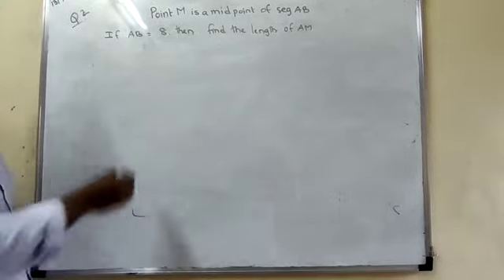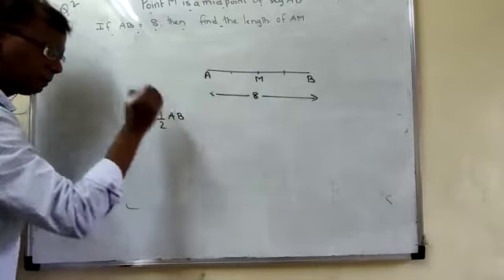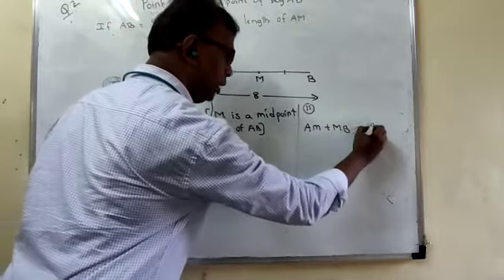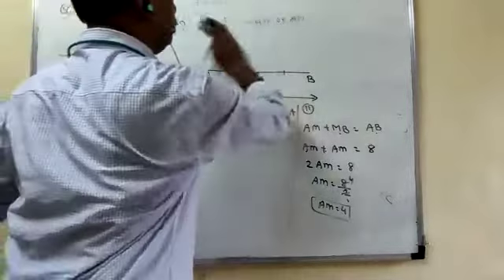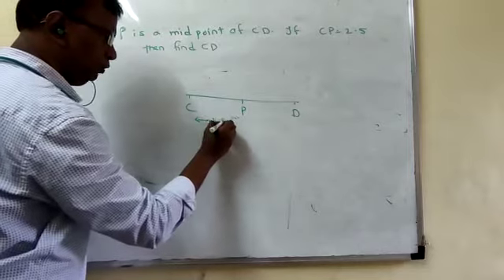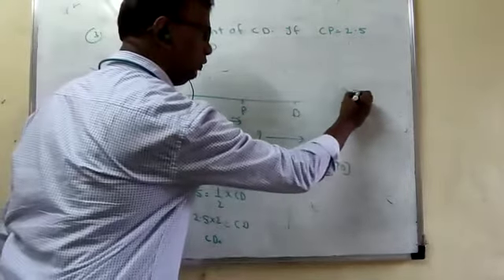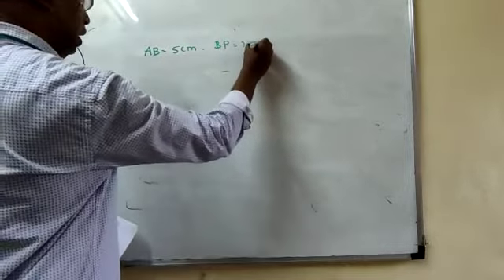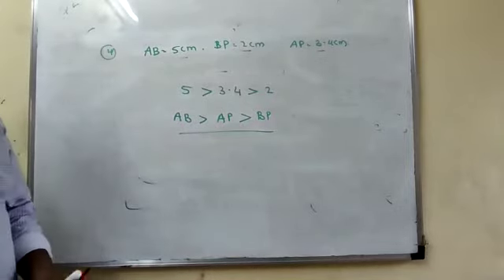Std 9, Maths : lesson 1: Basic Concept in Geometry Part 2 By Mr Prakash Parampogu